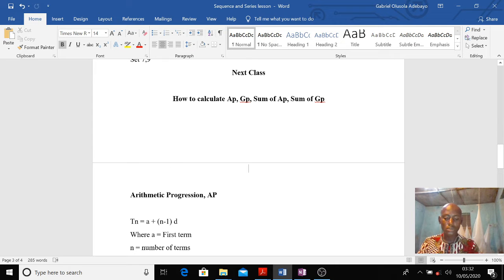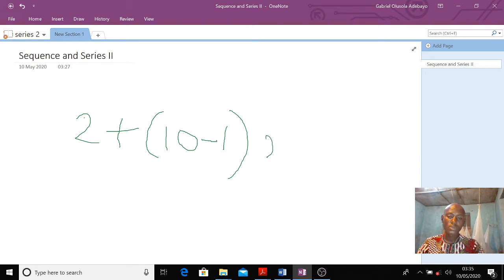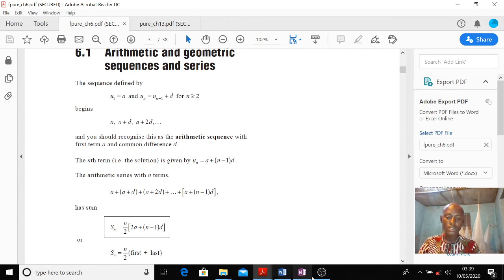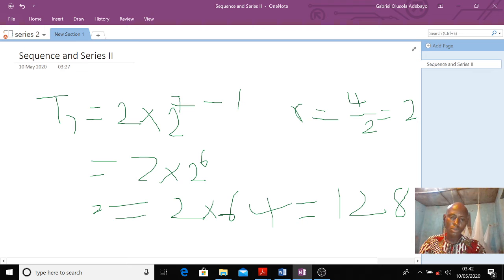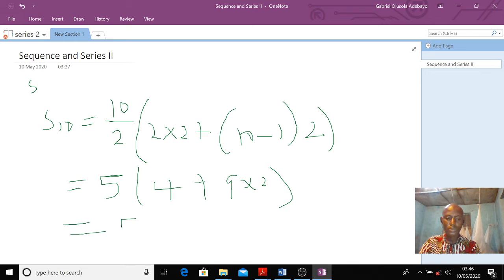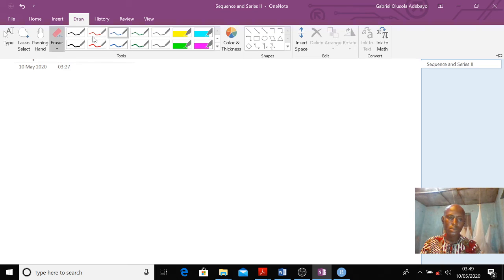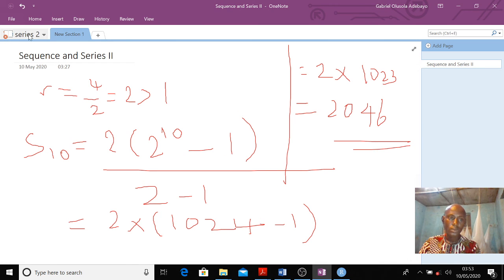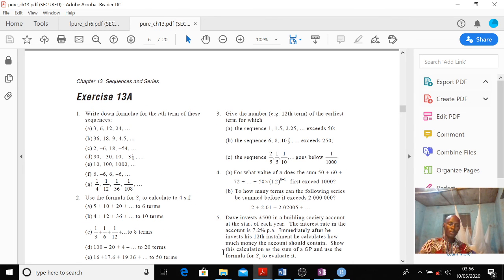Sequence and Series II